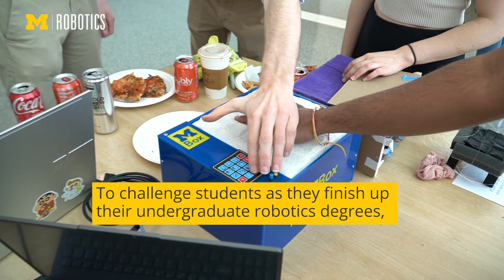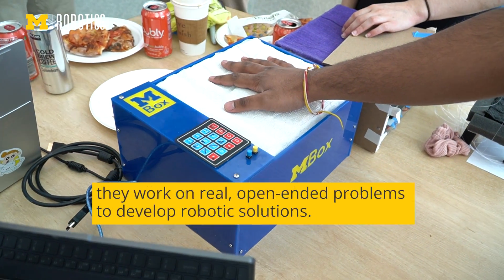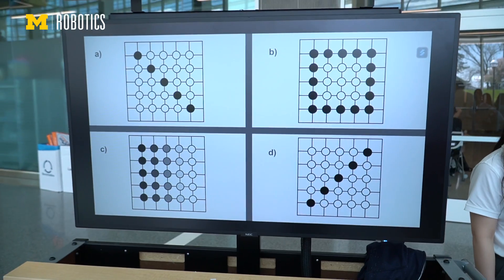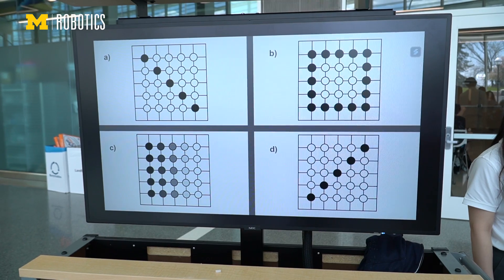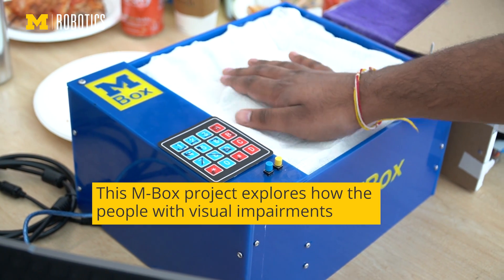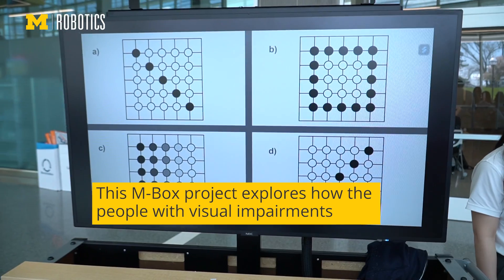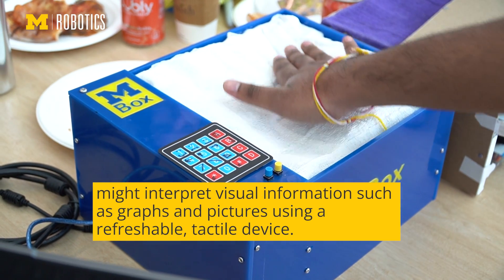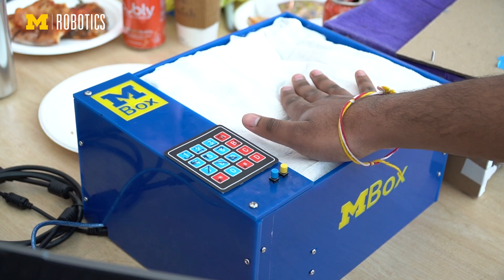ROB 450: Robotics Capstone (2024)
This first instance of ROB 450 in Winter 2024 challenged students to synthesize the knowledge acquired through their Robotics undergraduate courses at the University of Michigan to use a systematic and iterative design and analysis process and apply it to solving a real open-ended Robotics problem.